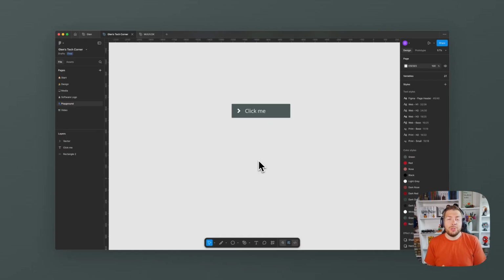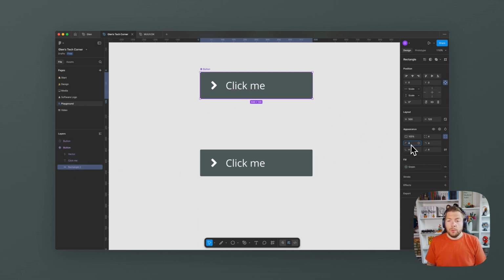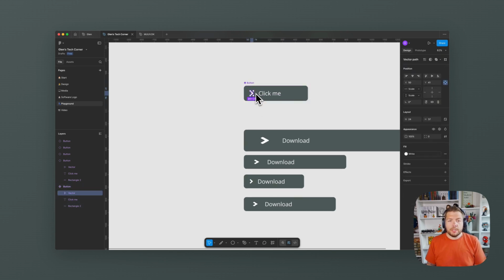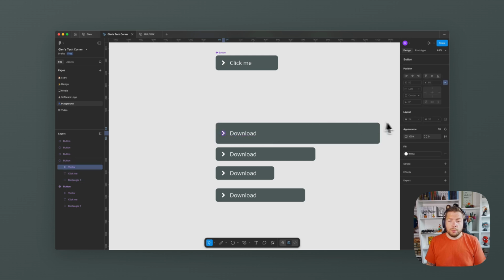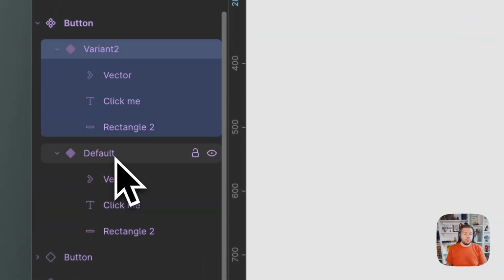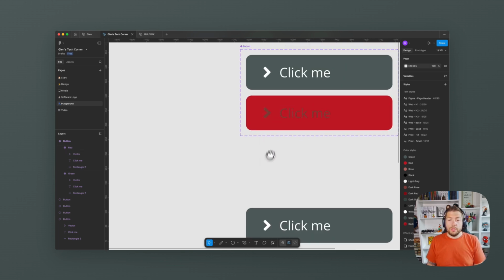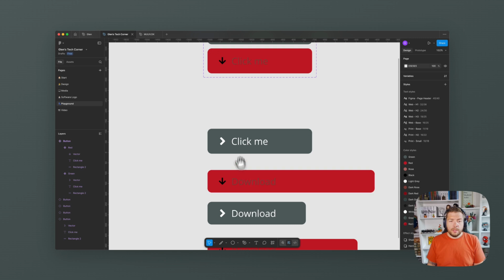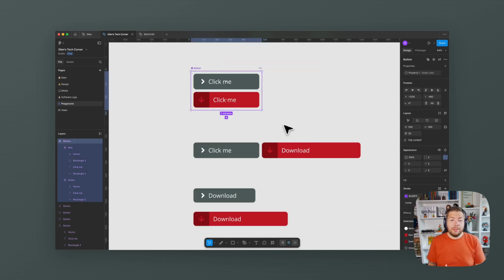Master Components & Variants in Figma — Design Smarter, Not Harder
Working on reusable buttons, cards, or icons in Figma? This tutorial will teach you how to use components and variants like a pro—so you can speed up your workflow, stay consistent, and keep your designs easy to update.

You’ll learn:
🔧 How to create your first component
🎭 What variants are and why they’re a game-changer
🧩 Smart ways to organize and manage reusable elements
💡 Real-life examples

By the end, you’ll be able to build flexible, scalable design systems—even if you’re brand new to components.

👇 Got a tricky variant setup you're stuck on? Drop it in the comments and I’ll help out!